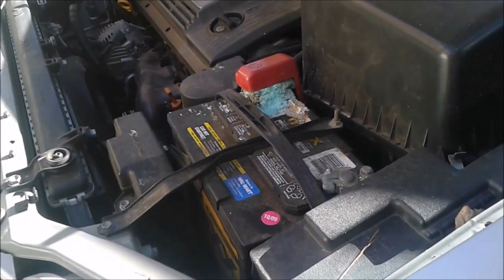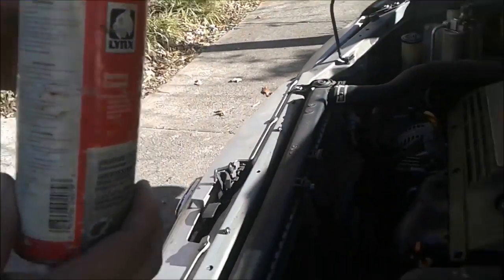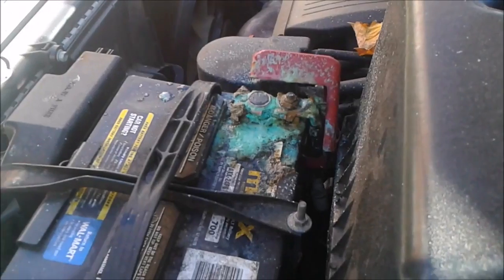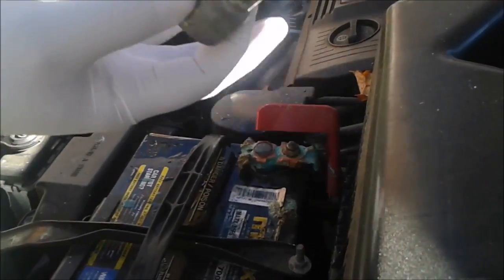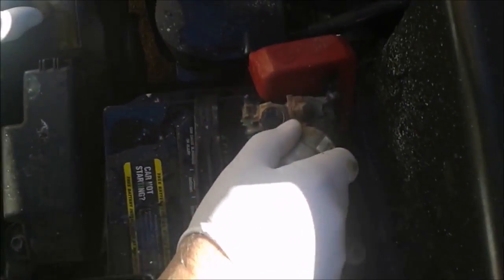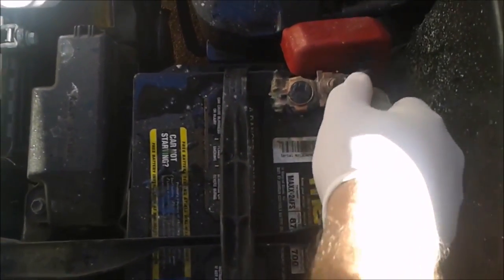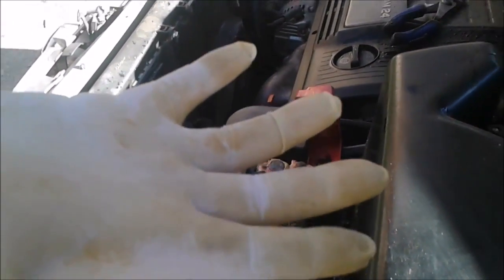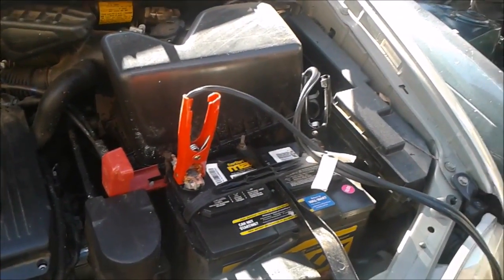How To Remove Car Battery Corrosion - D.I.Y - The Easy Way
How To Remove Car Battery Corrosion D.I.Y. My wife car  battery terminals were really corroded. It was so bad that the car could not start.  This video shows how to clean or remove car battery corrosion using battery cleaner. When cleaning a car battery, a battery cleaner mixture  and water can help to neutralize the acid buildup on the battery terminals. Finley a metal brush is used to clean the
CRC Battery Cleaner =
Battery Terminal Cleaner =
Battery Jump Start =
Battery Tester =
Battery Charger =

terminal.
battery
terminal
corroded
corroded battery terminal
corrosion
clean
lead
posts
cable
acid